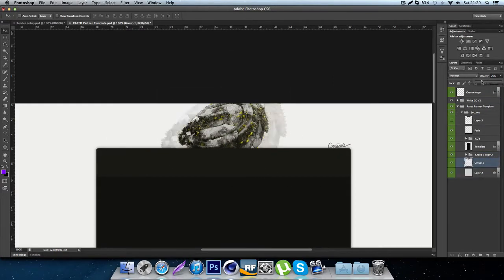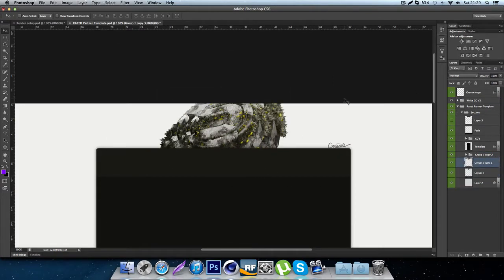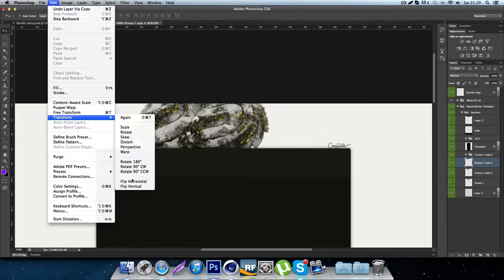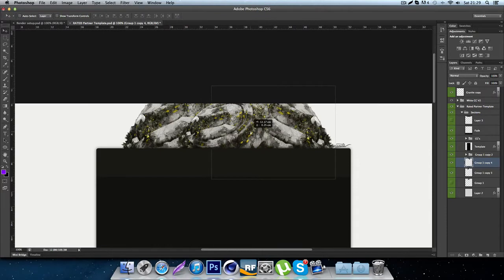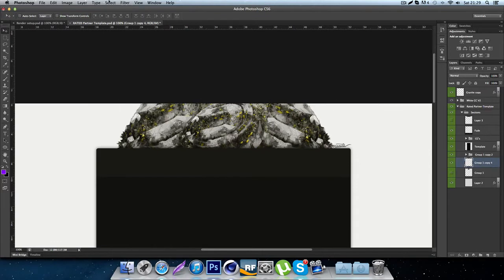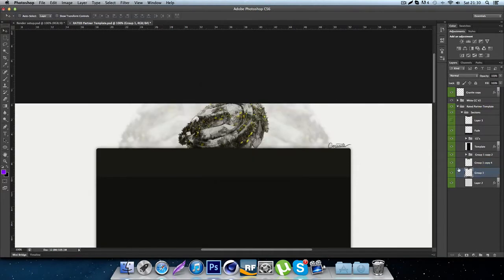dare.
-Speedart Info
●Background for: Dare
●Time Taken:  60 Mins
●Song: Cruger- V.I.G